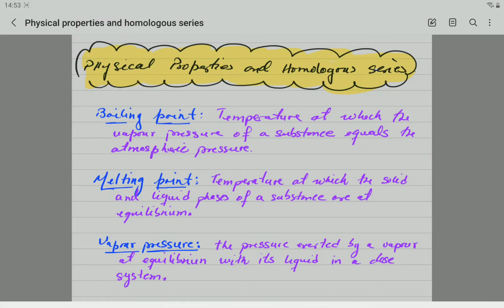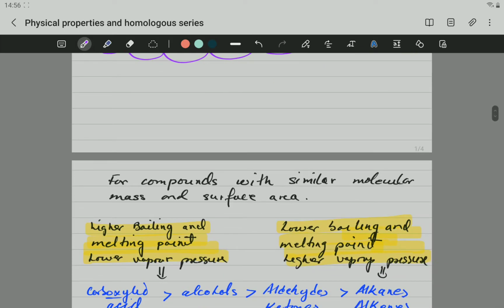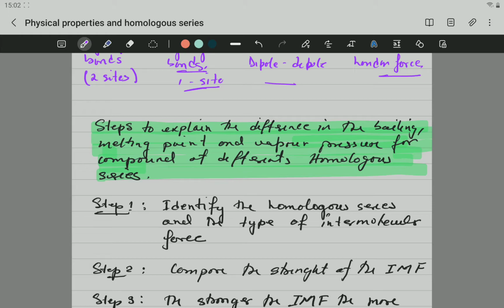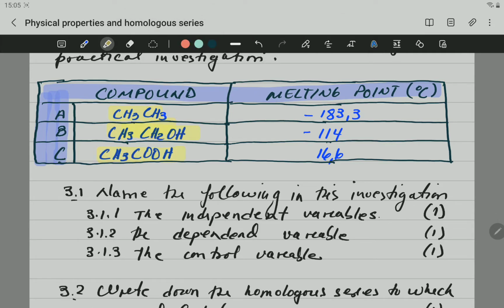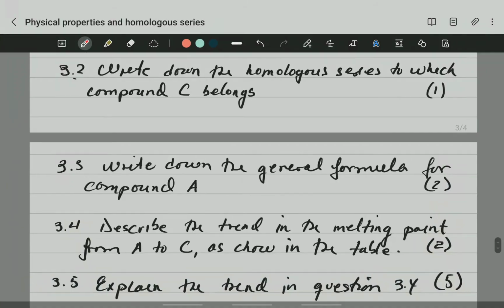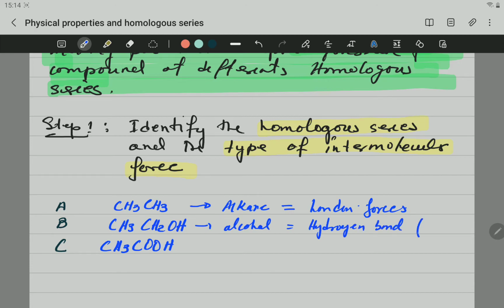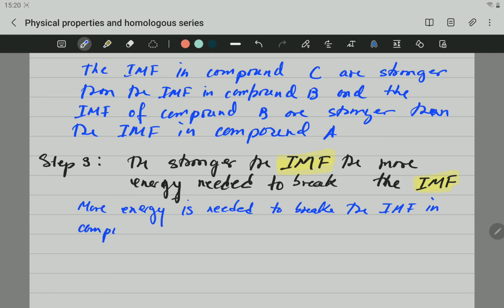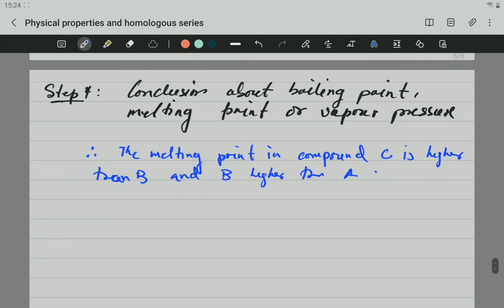Physical properties and homologous series.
In this video you will learn about the relationship between homologous series and physical properties (boiling point, melting points and vapour pressure).